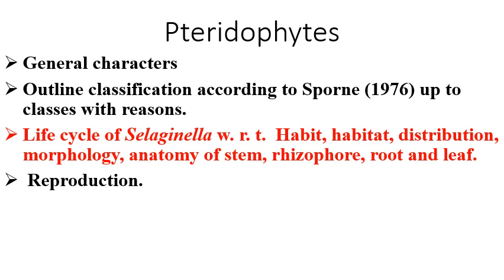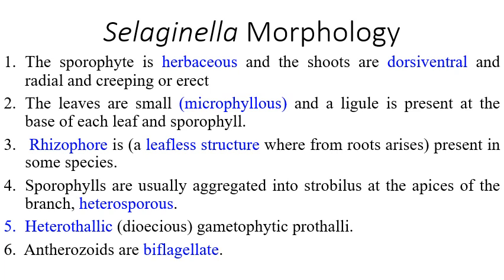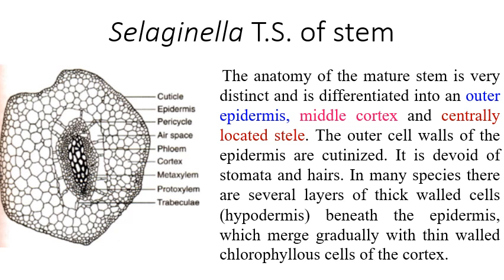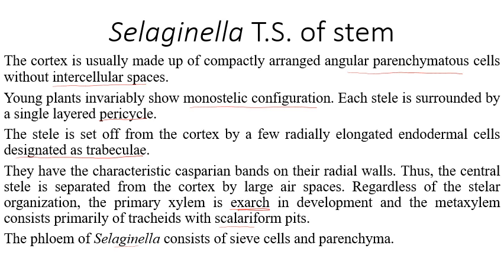Selaginella morphology and anatomy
Anatomy of rhizophore, root stem and leaf of Selaginella